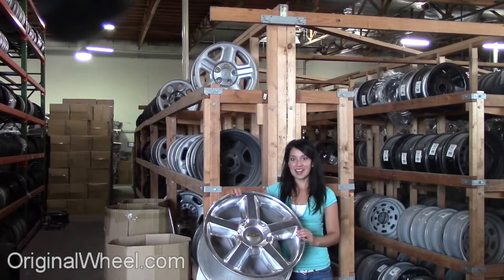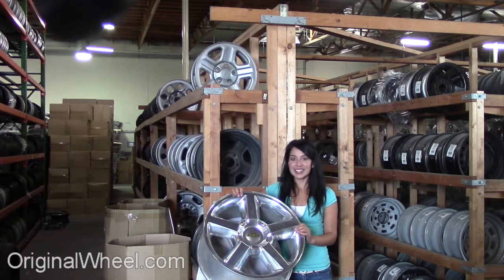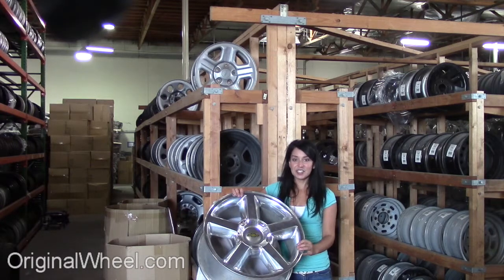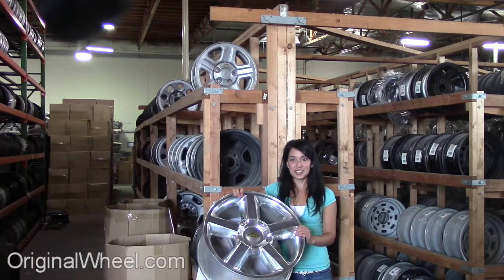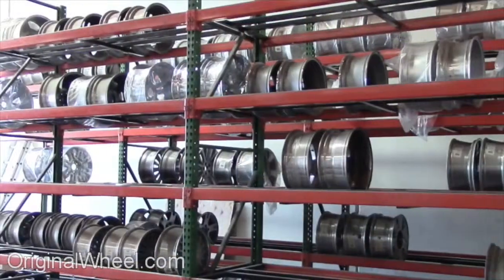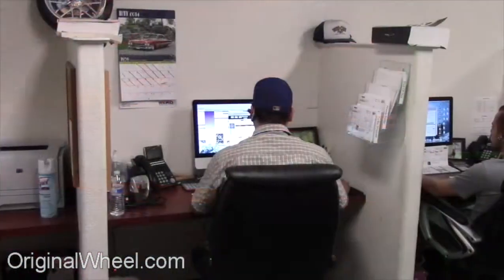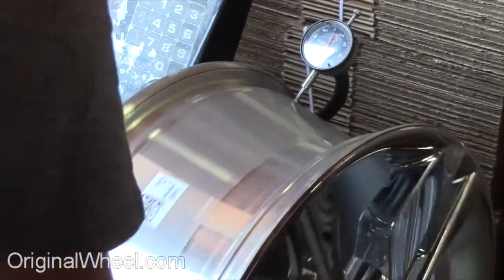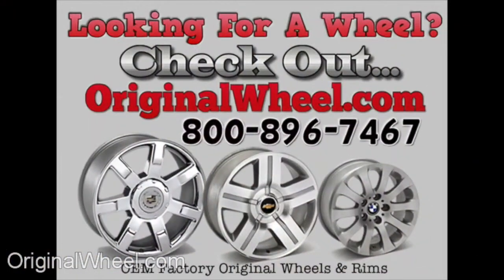Factory Original Chevrolet Blazer-Full Rims & OEM Chevy Blazer-Full Wheels – OriginalWheel.com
This video was created for all of you in search of Factory Original Chevrolet Blazer-Full Wheels. Here at OriginalWheel.com we have an extensive inventory of used OEM Chevy Blazer Rims. We hand inspect all of our steel and alloy Chevy Blazer Full Wheels for quality assurance. We guarantee our Chevrolet Blazer Rims will arrive at your doorstep in like new condition. We insure our OEM Chevrolet Blazer Wheels with a 30-day return policy if you are not 100% satisfied with our product.

If you're ready to order be sure to visit us For any questions or for assistance locating Chevy Blazer Wheels call us toll free at 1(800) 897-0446.

OriginalWheel.com